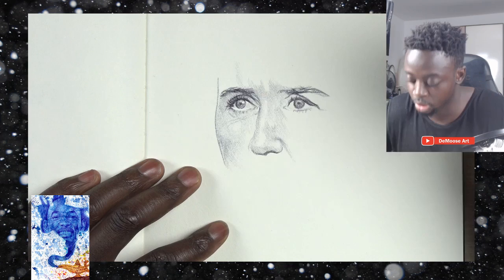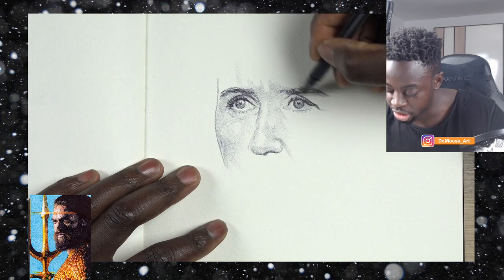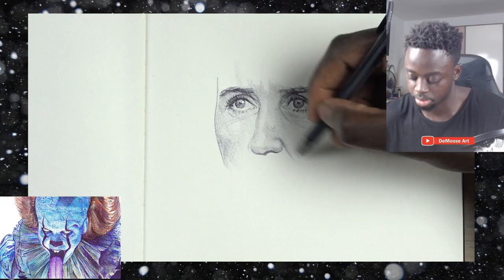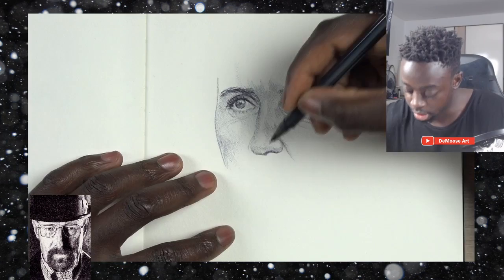Drawing METTE FREDERIKSEN - Sketch Daily E24 | DeMoose Art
Drawing the Priminister of Denmark, Mette Frederiksen using a black ballpoint pen. GANG GANG!

BALLPOINT PENS:
Staedtler Ballpoint Pens
BIC Soft Ballpoint Pen
BIC Cristal Up Ballpoint Pen
STAEDTLER Triplus Ballpoint Pen - Multi-Colour (Pack of 10)
Staedtler Triplus Ball Ballpoint Pen

ARTEZA Watercolor Paper 300gsm

CAMERA/COMPUTER GEAR:
Samsung Galaxy Tab A
Manfrotto Tripod
Logitech HD Pro Webcam C920
Logitech Wireless Keyboard and Mouse Combo
Logitech Stereo Speaker
Sony RX100 III
Sony 4K HD Video Recording FDRAX33
Blue Microphones Snowball iCE Black Microphone with Knox Studio Boom Arm & Pop Filter
Joby Gorillapod